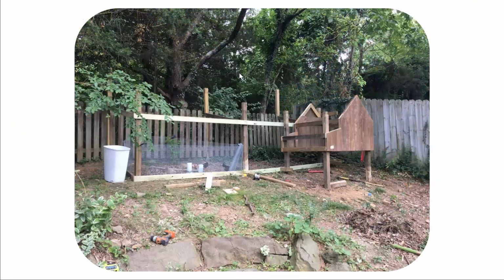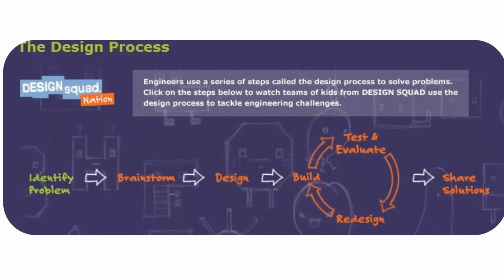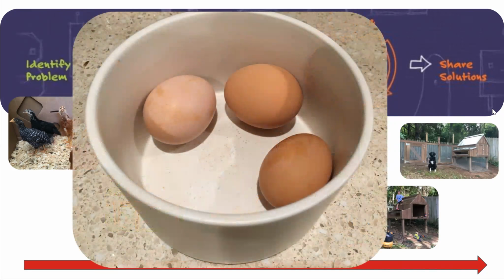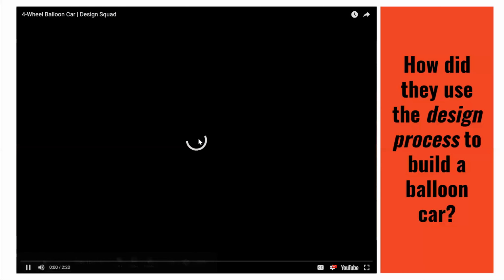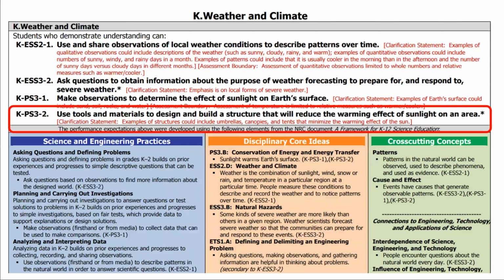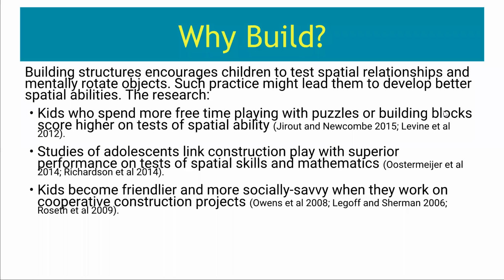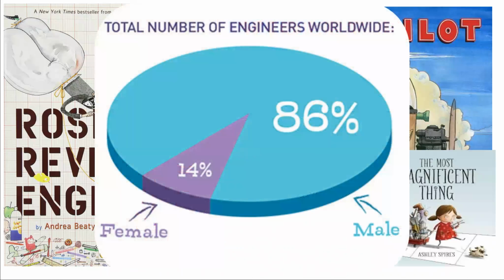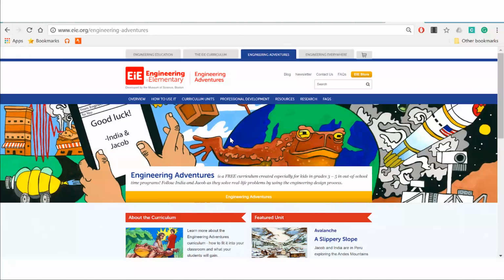Webinar #5) Engineering Design Process / STEM